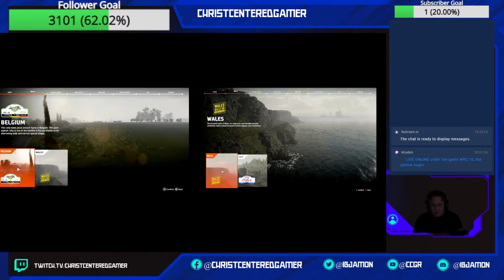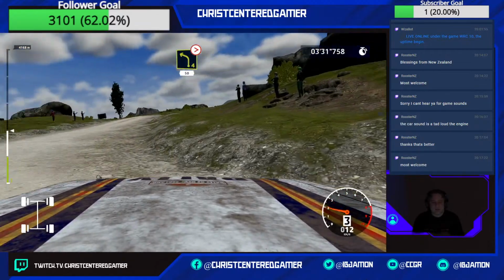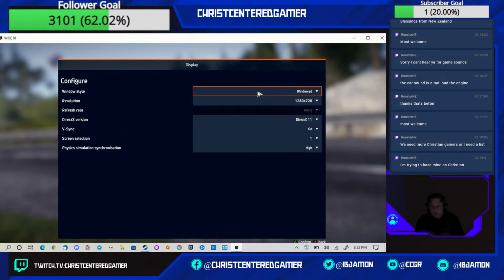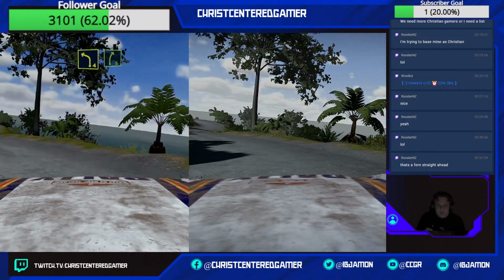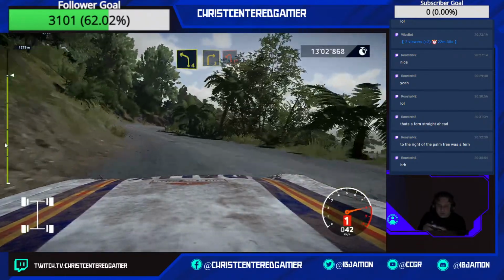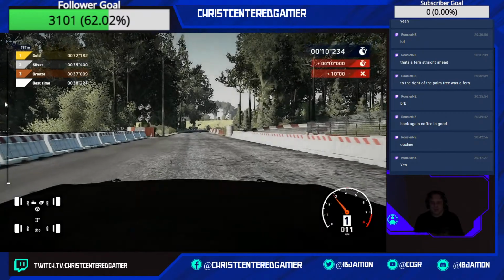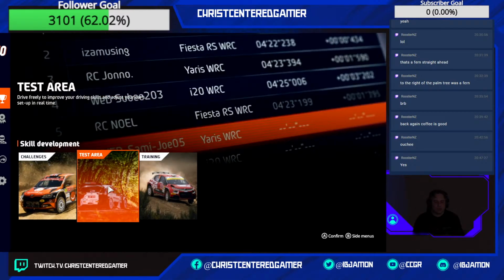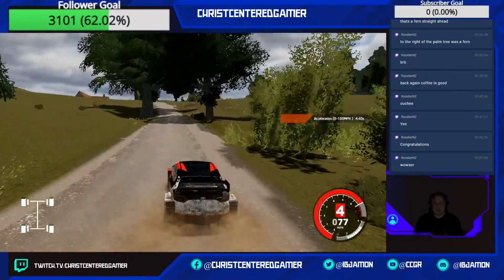ChristCenteredGamer.com Compares WRC 10 Switch vs. a low end PC!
WRC 10 FIA World Rally Championship. Hailed by reviewers and professional drivers, the standard-setting off-road racing simulation has been reinvented!